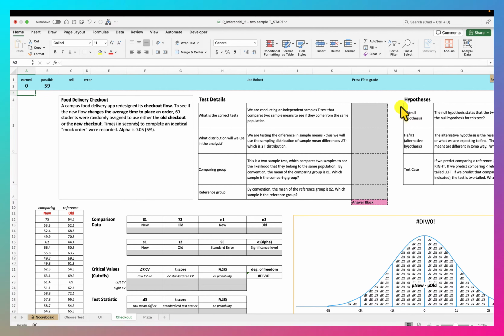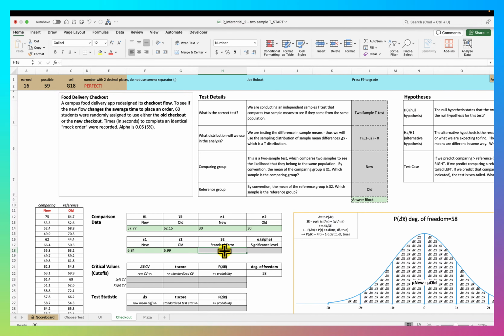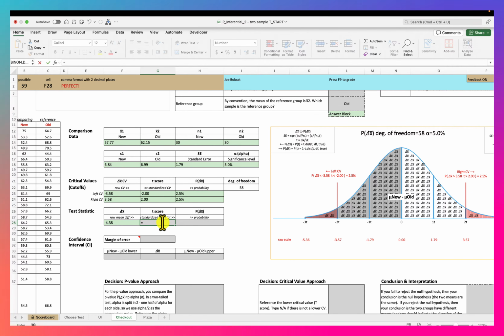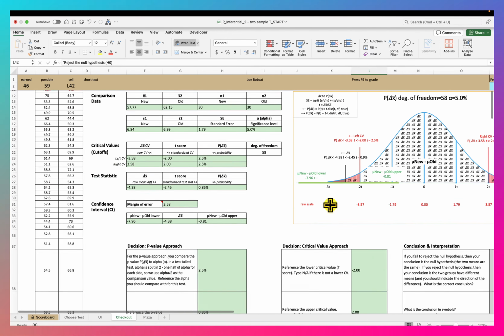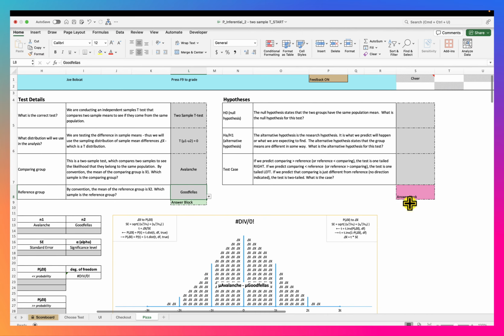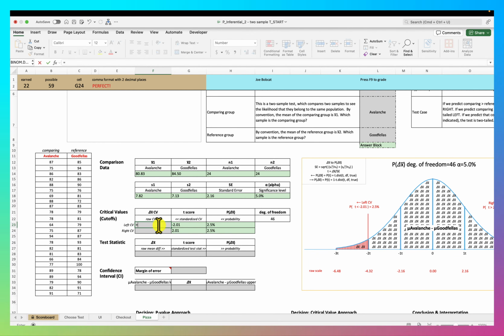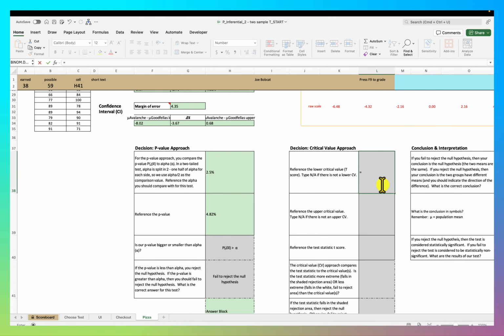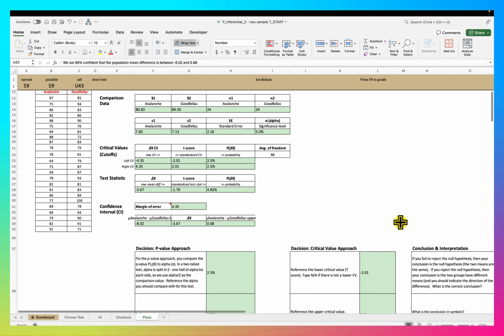P Inferential 2b